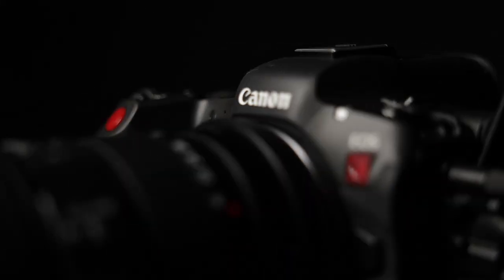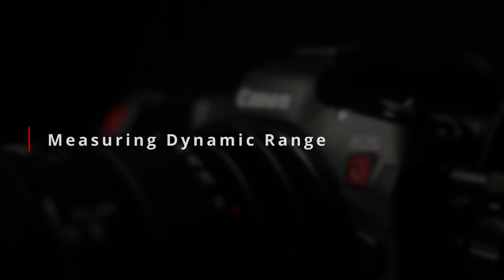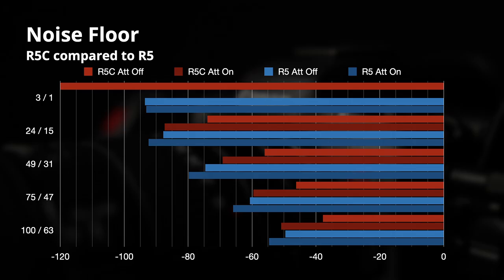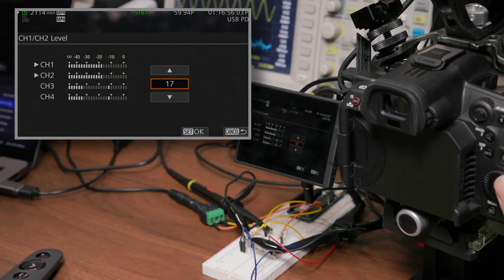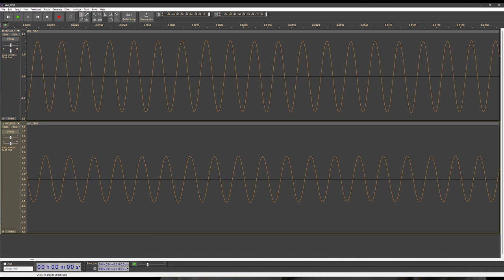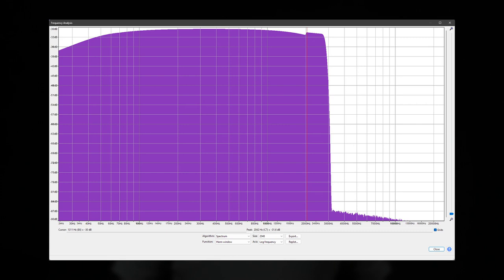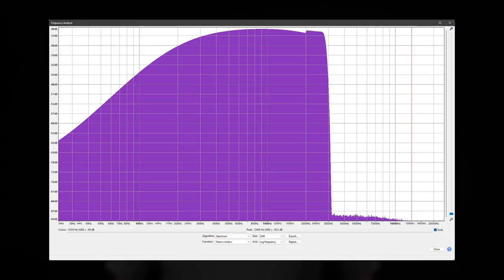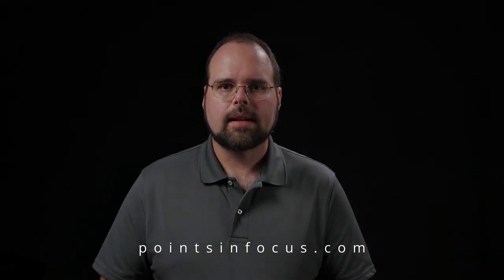Audio Subsystem Performance Testing on the R5C - EOS R5C Tip 18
Wrapping up the series of videos looking at the audio recording capabilities of the R5C, we're going to take a look at the performance characteristics of the camera; or at least the system's dynamic range, noise floor, and low cut filter characteristics. Or at least that was the plan.

However, Canon's engineers threw yet another curve-ball at me in the process of testing.

As it turns out, the R5C's audio subsystem is a bit more complicated in practice than it would seem that it needs or should be. These complications prevented me from being able to properly measure the dynamic range of the audio system, but I was able to look at the noise floor and low cut filter characteristics.

Gear I Use to Make Videos

Chapters
00:00    Intro
03:38    Measuring Dynamic Range
04:47    Dynamic Range - Noise Floor
07:40    Dynamic Range - Clipping Point
13:28    Low Cut Filters
17:19    Conclusions